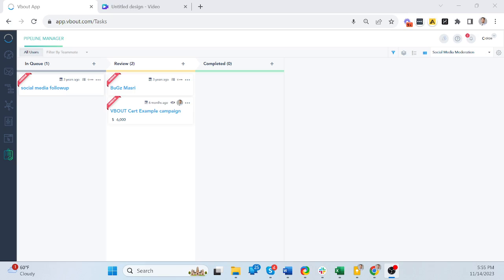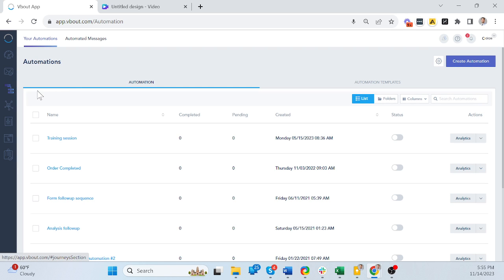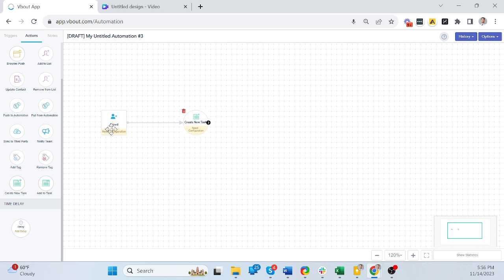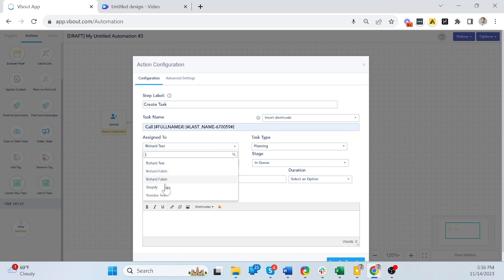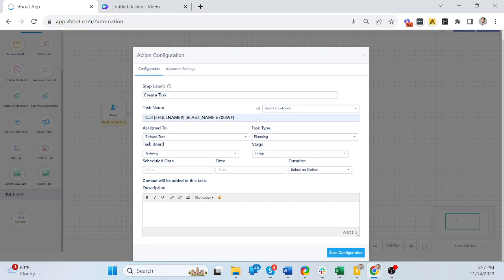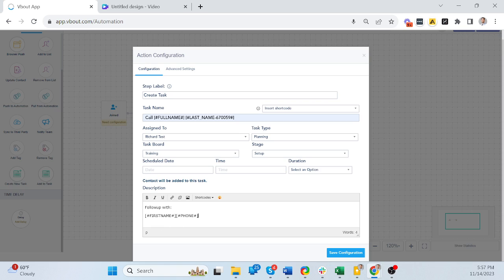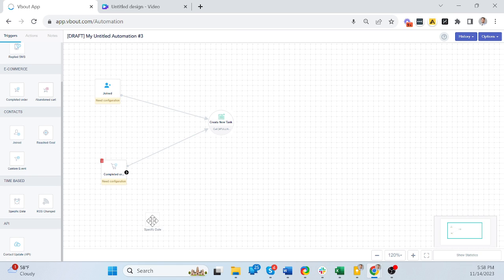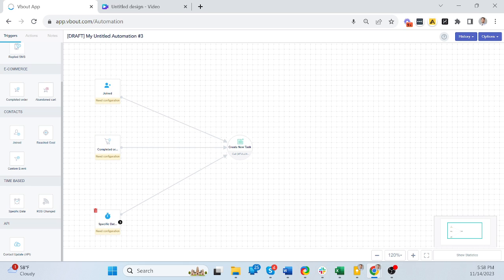Pipeline Automation in VBOUT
When we built the pipeline feature in @VBOUT, it was primarily for teams to collaborate on marketing tasks and work in a Trello like environment that is connected to campaigns and assets.
This evolved quickly, and we noticed people are using it as a CRM, social media team collaboration, support, product fulfillment, lead management and more. So, we added over 10 capabilities within this feature, based on client feedback, and the one I love the most, is the Task Automation using our visual builder.
You can create advanced rules around your contacts to be assigned to team members and more.
Here is a quick overview of that.